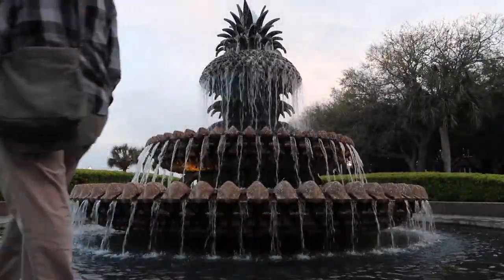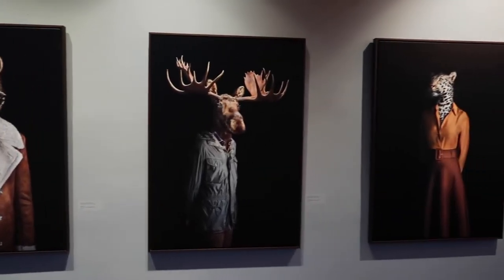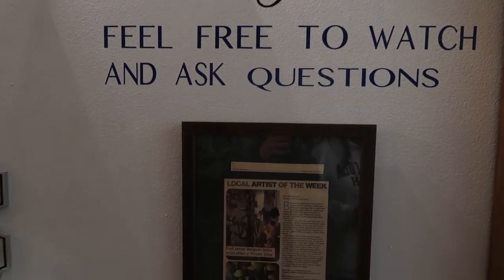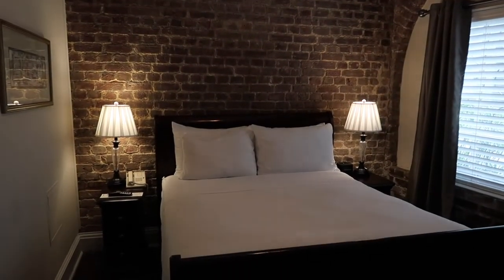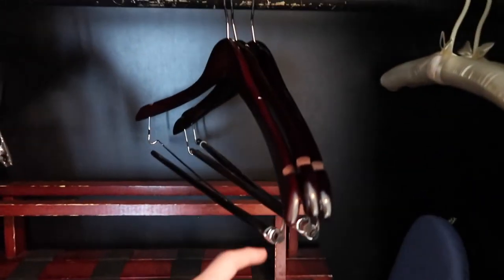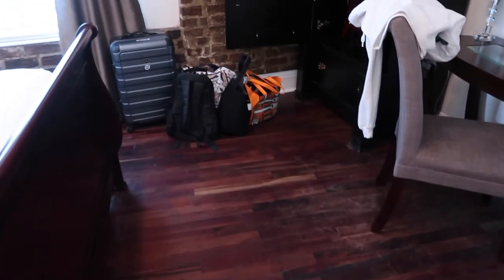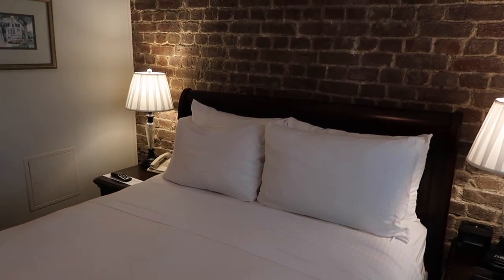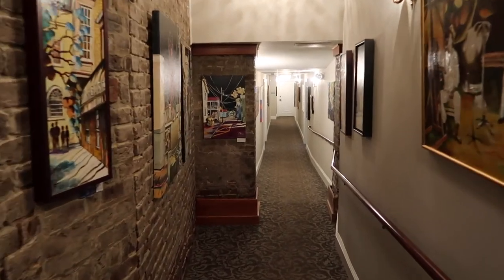The Vendue Charleston Room Tour and Review of this artsy boutique hotel in Charleston, SC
Check out our room tour and review of The Venue boutique hotel in the historic district of Charleston, SC. We'll show you the public areas, the artwork, our room and their rooftop bar.